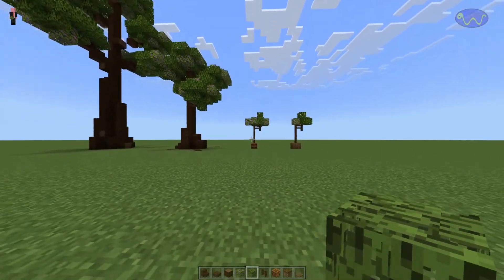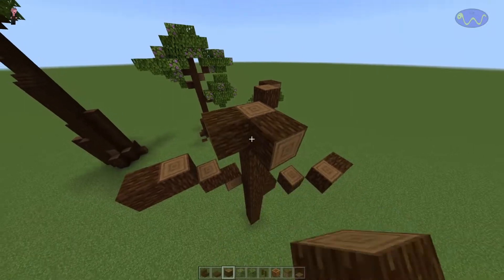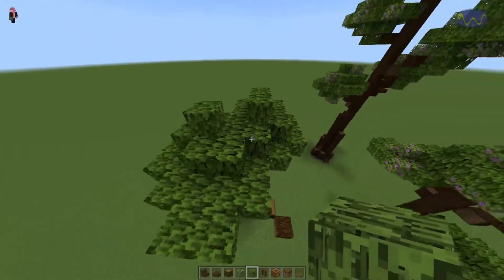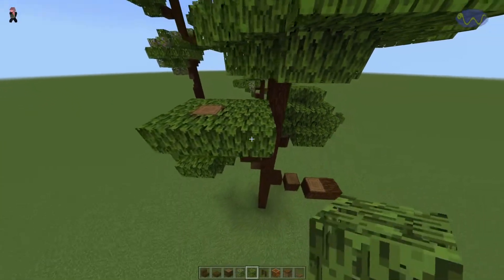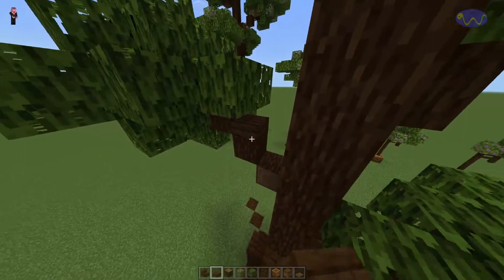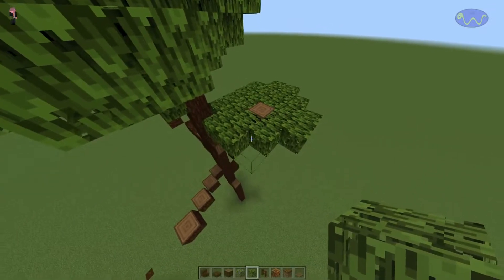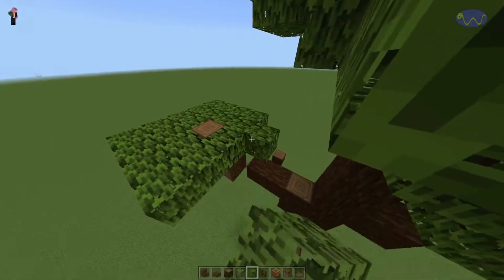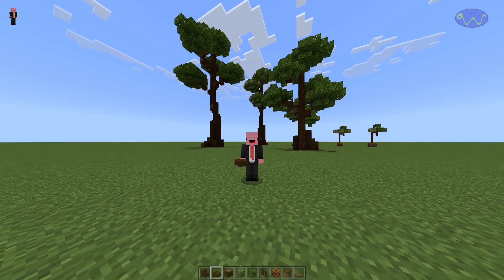Easy Custom Trees! how to build custom trees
This video shows off how to make a custom tree in Minecraft. this is how i build a very simple custom tree that you can build in your world easy!

I stream most days on twitch come hang out if you want to see more.